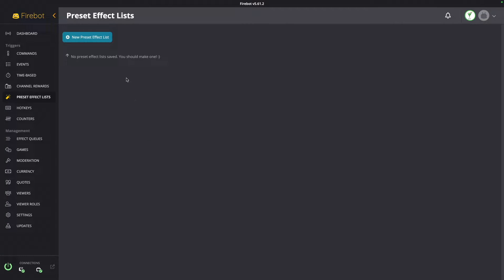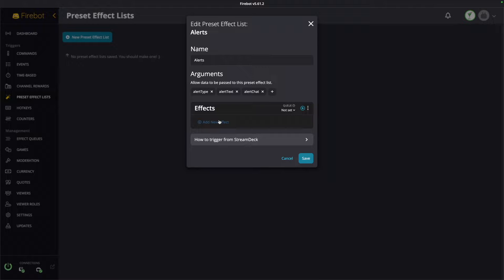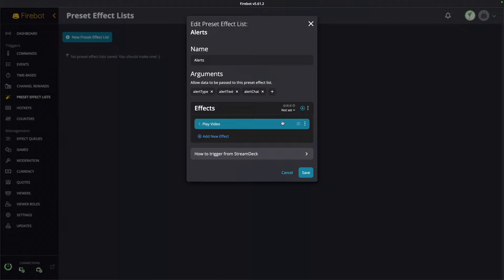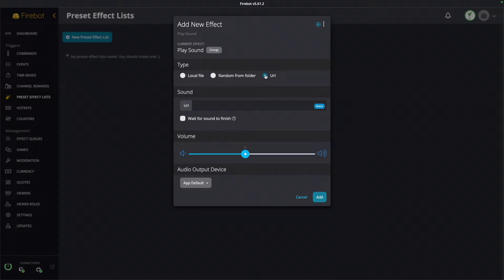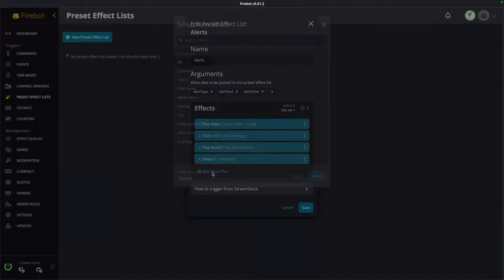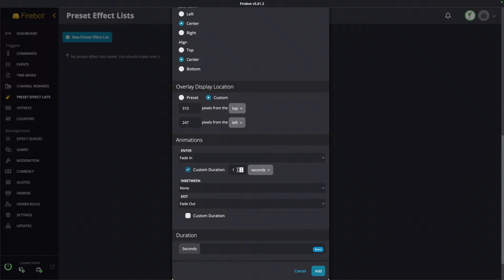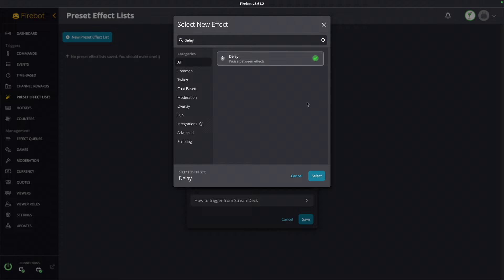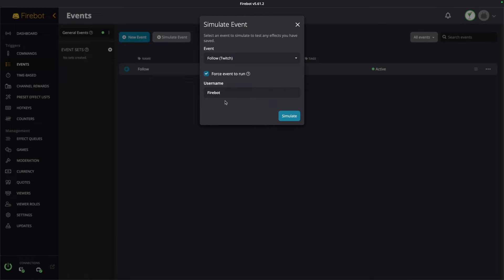SMART ALERTS | FIREBOT TUTORIAL #15